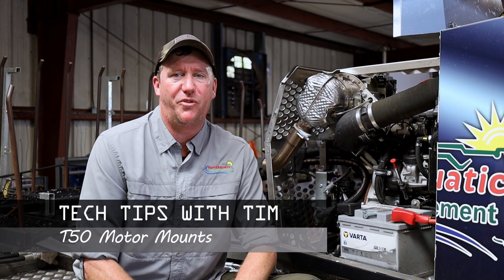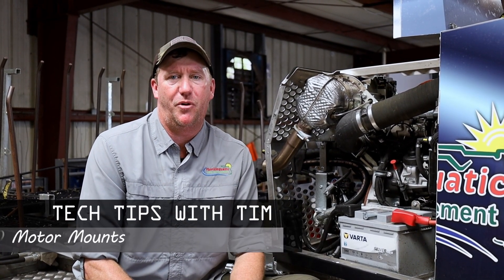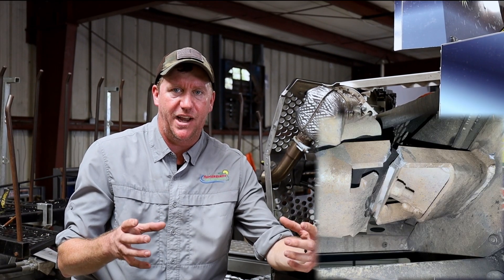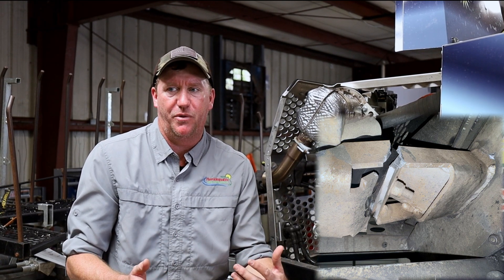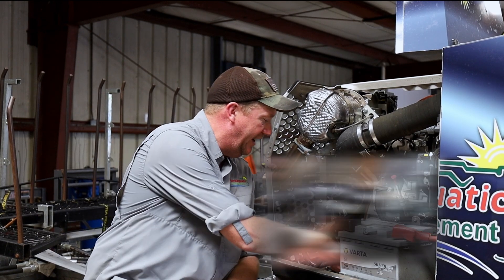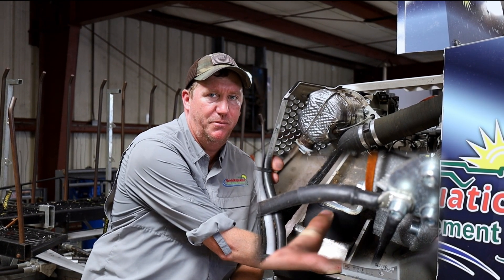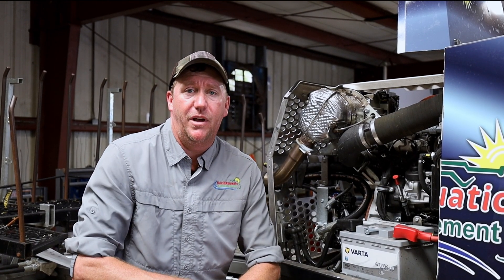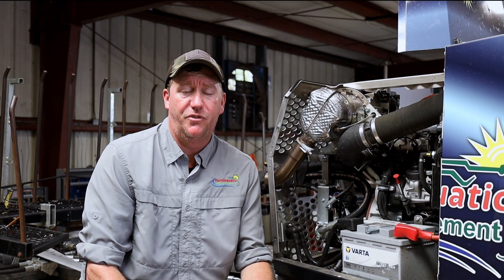Truxor Tech Tip: T50 Motor Mount